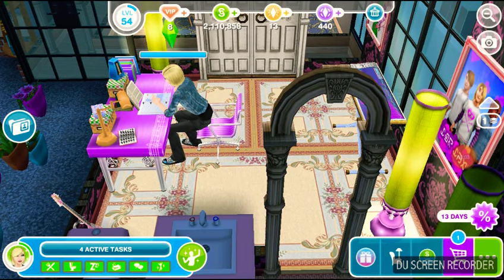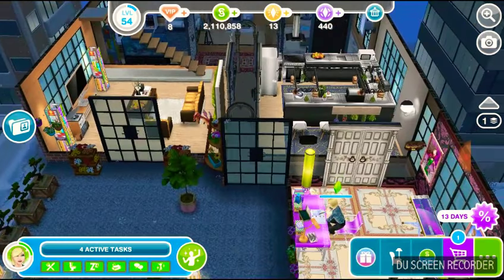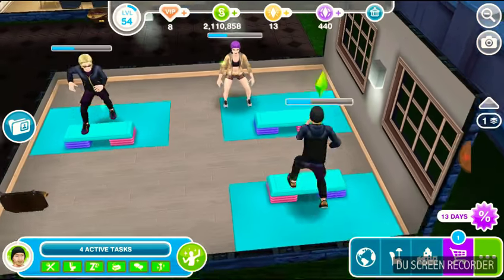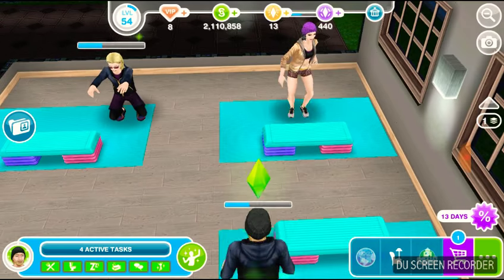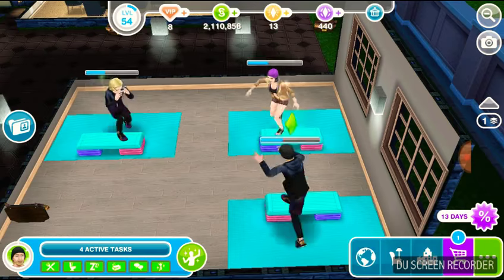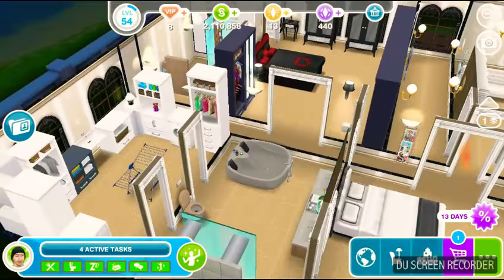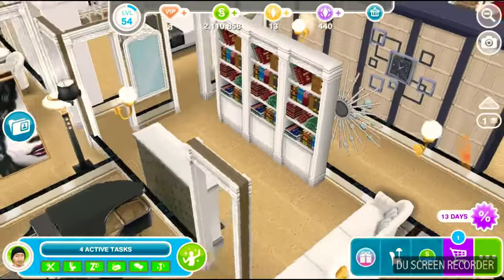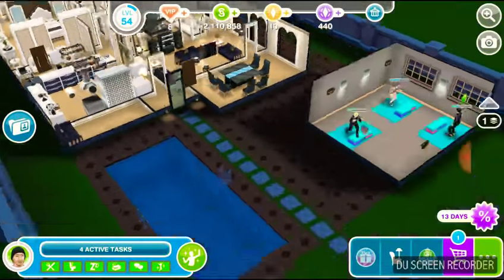Introduction to Simms Freeplay